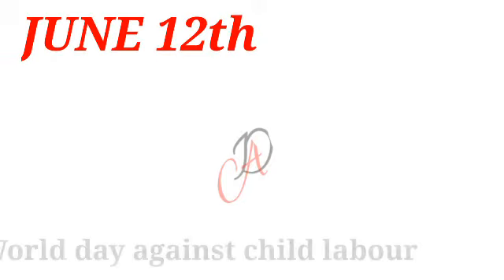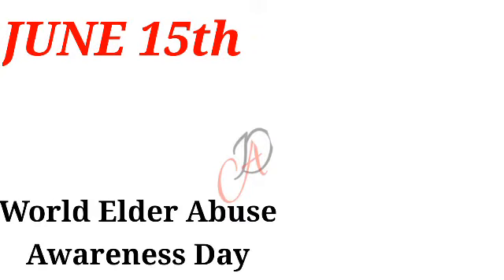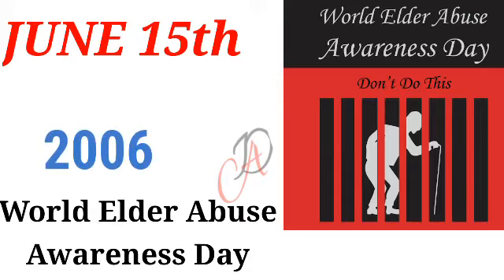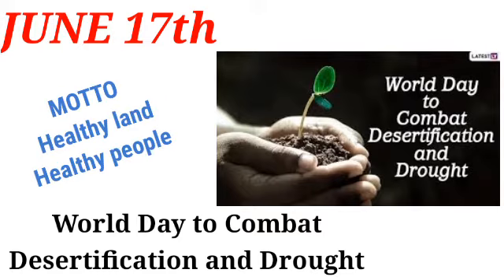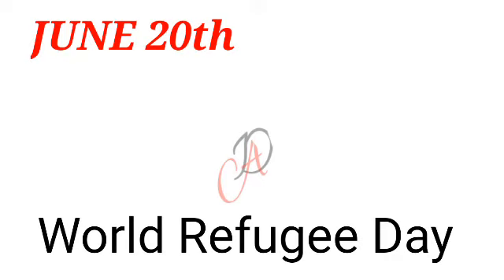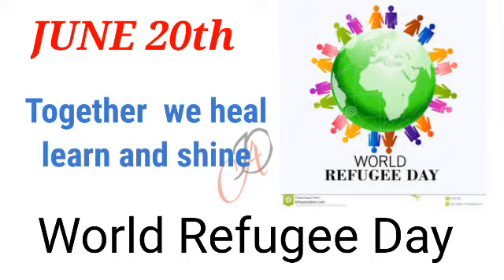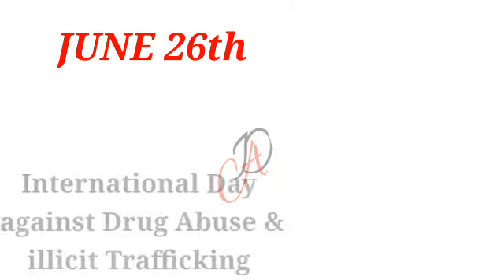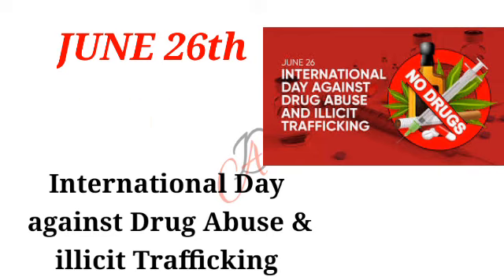JUNE 2022| FULL LIST OF IMPORTANT NATIONAL AND INTERNATIONAL DAYS|SPECIAL DAYS THEMES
June is the sixth month of the year in the Julian and Gregorian calendars, the second of four months to have a length of 30 days, and the third of five months to have a length of less than 31 days.

List of Some Important Days June 2022 ( For All Days View Full Video )
1 June : World Milk Day
2 June : Telangana Formation Day
3 June : World Bicycle Day
5 June : World Environment Day
7 June : World Food Safety Day
14 June : World Blood Donor Day
19 June : World Sickle Cell Awareness Day
19 June : World Sauntering Day
20 June : World Refugee Day(International)
21 June : World Music Day
21 June : World Hydrography Day
21 June : International Yoga Day
23 June : International Olympic Day
23 June : United Nations Public Service Day
23 June : International Widow's Day
26 June : International Day in Support of Victims of Torture
30 June : World Asteroid Day